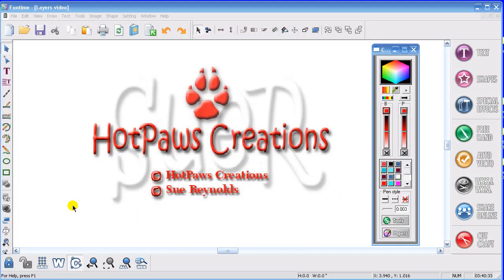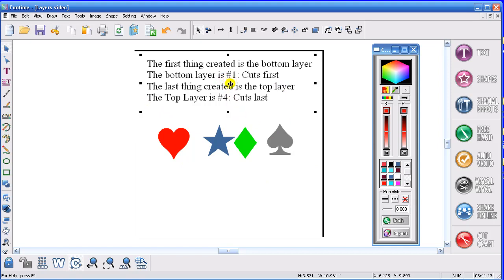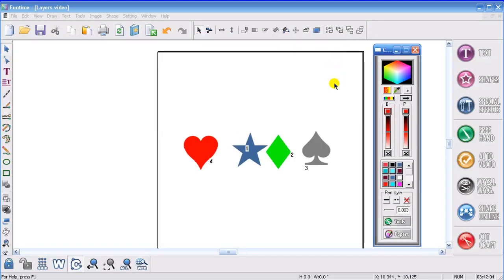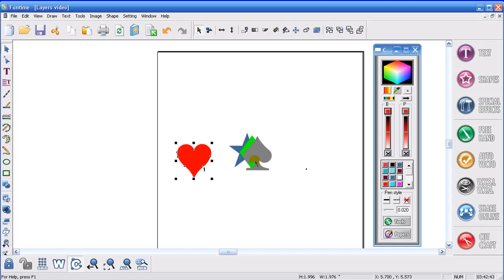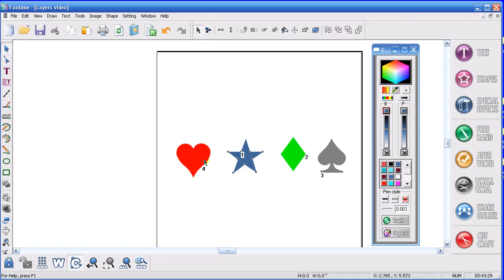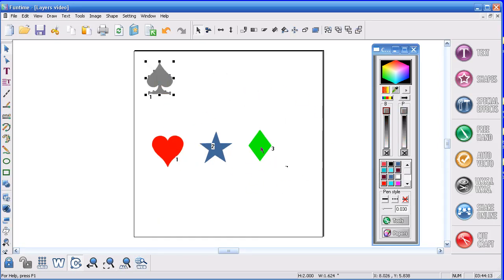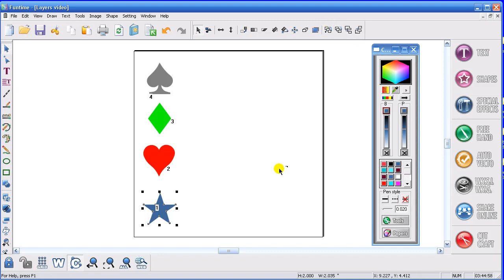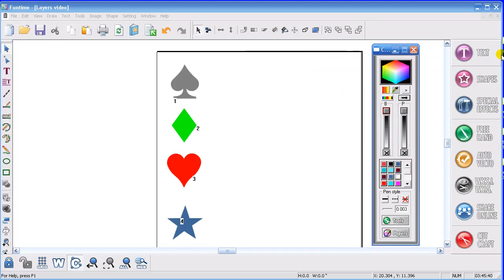Funtime and Pazzles Software: Adjusting layers for cutting order part one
SignMax Funtime and Pazzles Software: Object layers and how to sort layers for cutting. Part One  Beginner Level